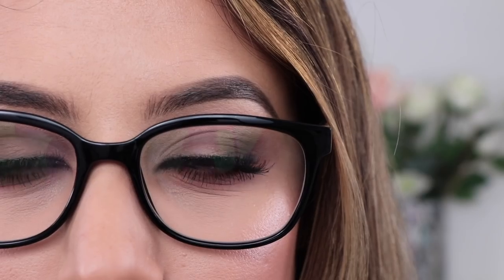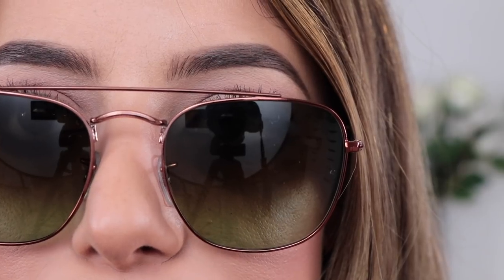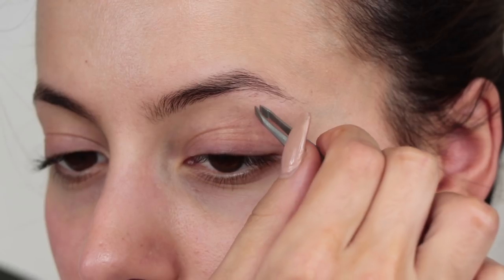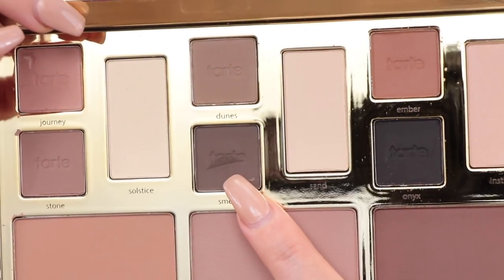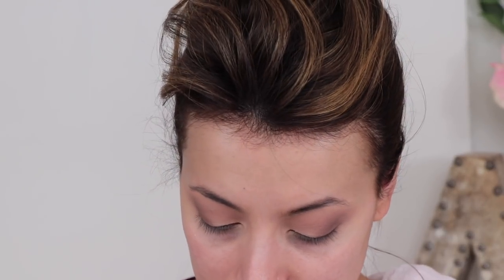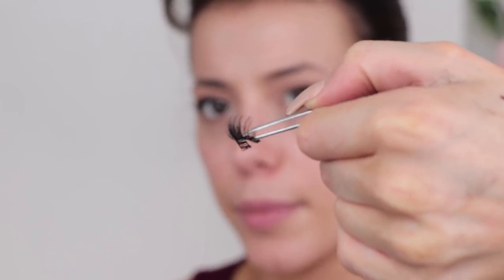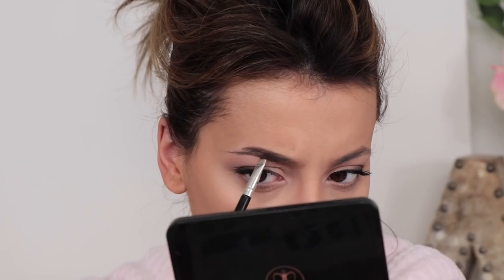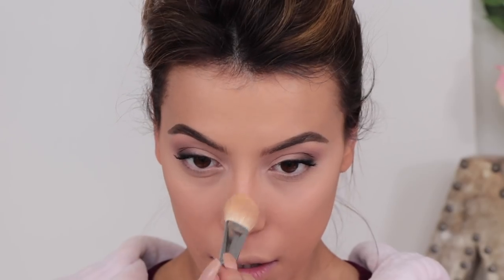Makeup TIPS for Glasses Wearers !!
Sorry i seem kinda out of it, its just because, well... i am haha! I'm still not feeling great but i wanted to create a video to help all my gals and guys out that struggle with applying makeup when wearing glasses!

G L A S S E S  ♡

Mabelline Fit me Foundation -
Nars Concealer Pot (Custard) -
Buxom Bronzer (Tahiti) -
ABH Blusher Trio (Pink Party) -
ABH Glow Kit (Nicole) -

Buxom Lip Cream Gloss (White Russain) -
NYX lip liner "Sugar Glass"

Zoeva 142 (eyeshadow primer)
Zoeva 317 (Liner Brush)

Equipment -

‘NAKEDAMY’ £10 off any purchase FAVOURITE DRESSES!!

Love Amy